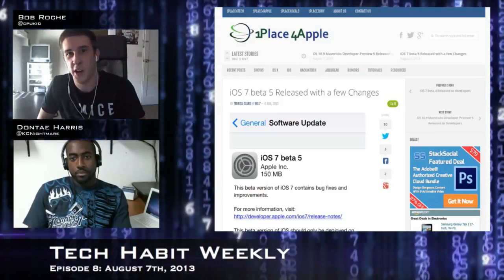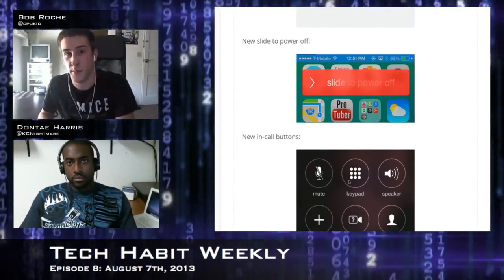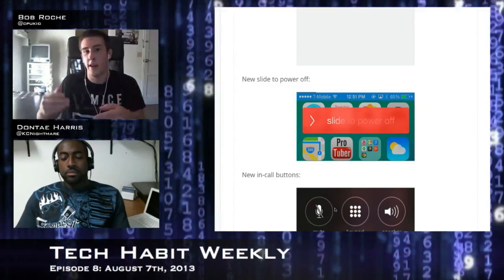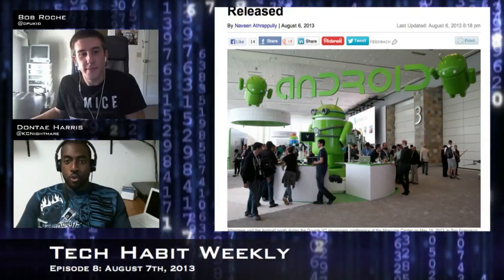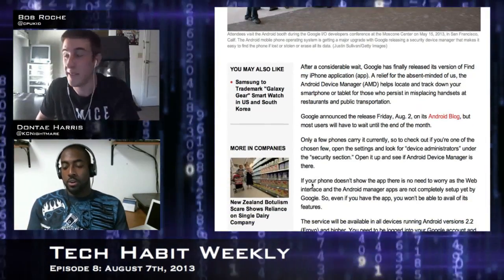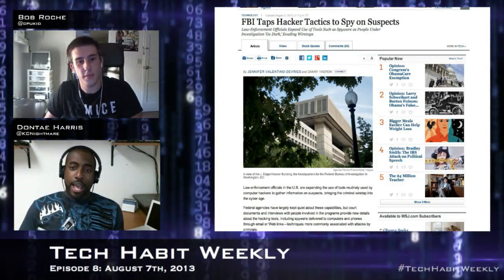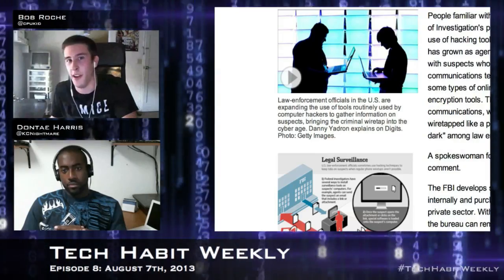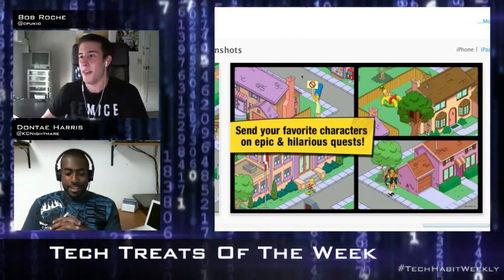Tech Habit Weekly Episode 8: Betas & Hackintosh Updates; The F.B.I Surveillance Van Edition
Join Bob and Dontae as they discuss Apple's new betas, some hackintosh updates, USB 3.1 and F.B.I surveillance issues.

01:07 iOS 7 beta 5
08:41 Mavericks Developer Preview 5
12:58 Hackintosh Updates
17:00 Find my Android app
22:25 USB 3.1
28:32 Samsung GS4 mini dual sim
33:14 Motorola X launch date
38:32 FBI using hacker tactics

Tech Treats of the week:
44:45 Dontae: News360
46:51 Bob: Simpsons: Tapped Out

Hosts:
Dontae Harris - @KCNightmare
Bob Roche - @cpukid

Producer & TD:
Terrell Clark - @1P4Terrell